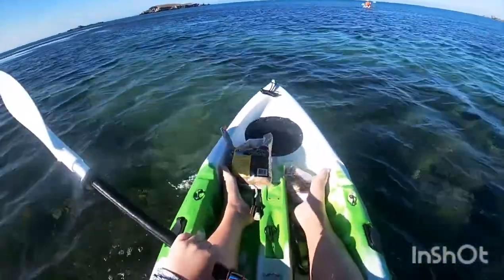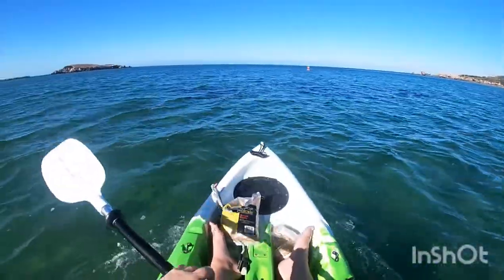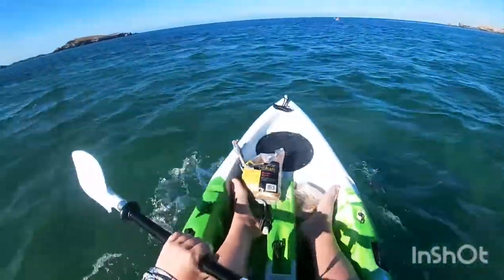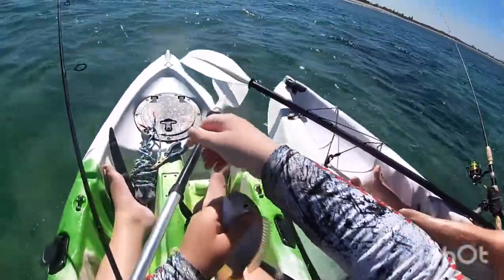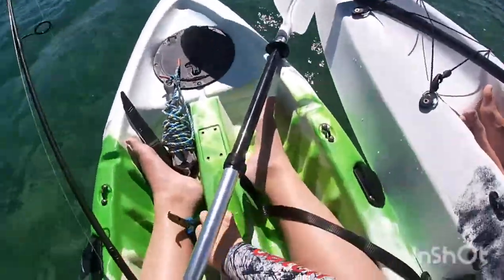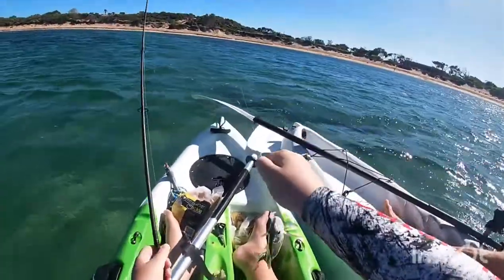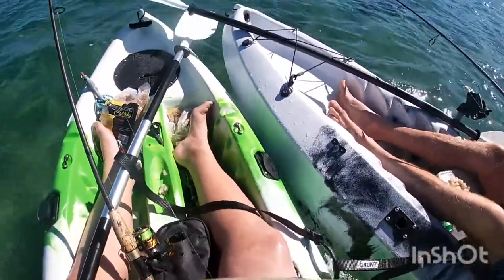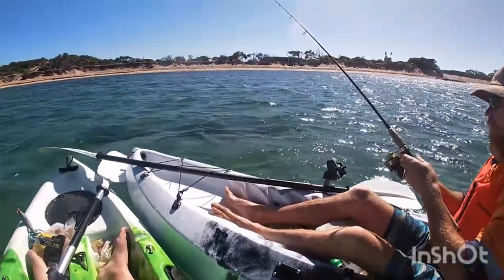Fishing for whiting at Shoalwater bay, Rockingham| EP. 3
caught lots of different species